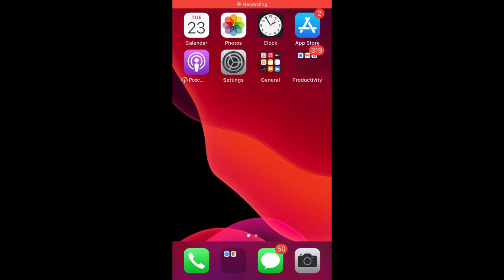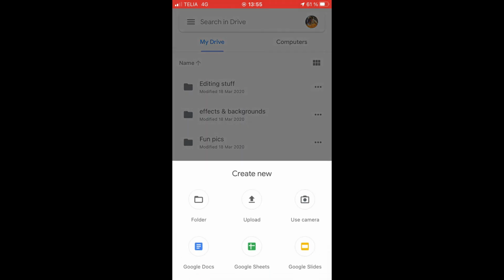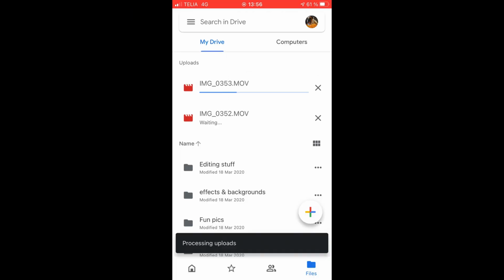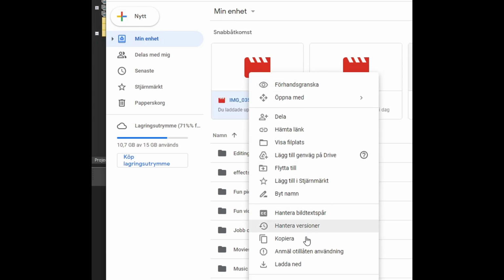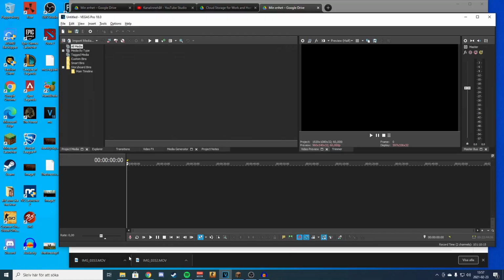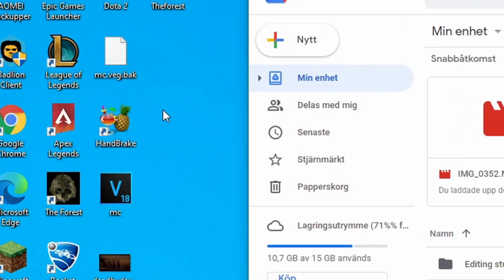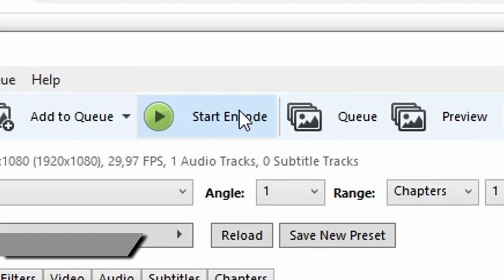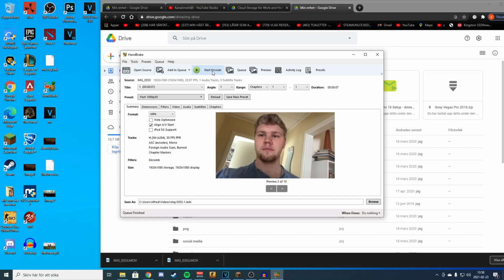Tutorial | How to edit iphone videos in sony vegas without crash!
Social Media!
➤ alexbecker99
Check me out on Instagram! Can't get enough?

Thank you all so much for watching! Also thanks for the continuous support. It means the world to me!